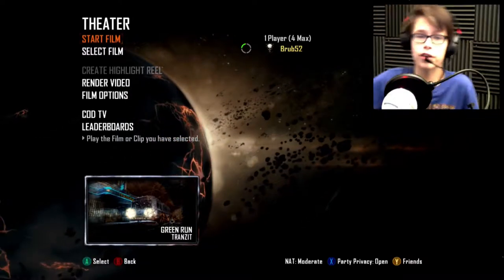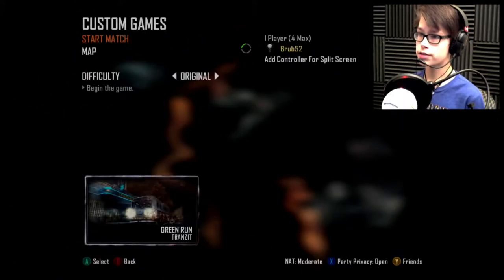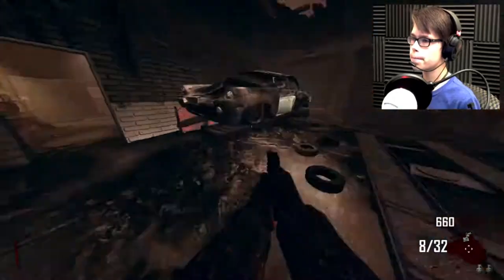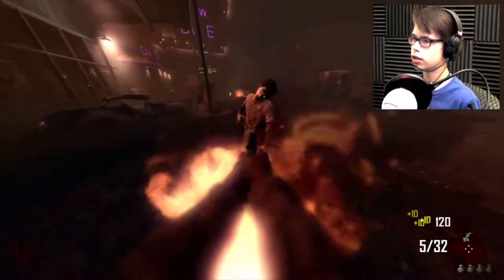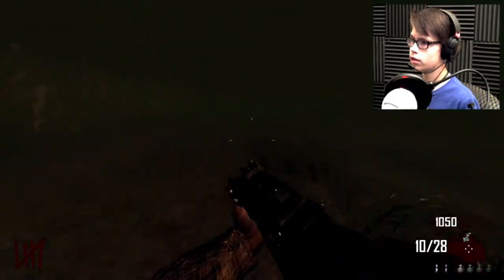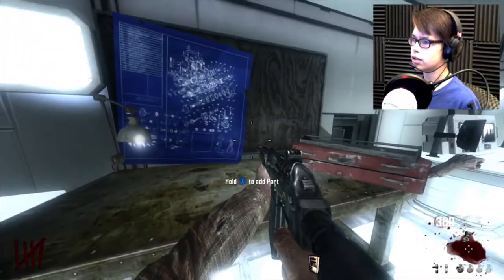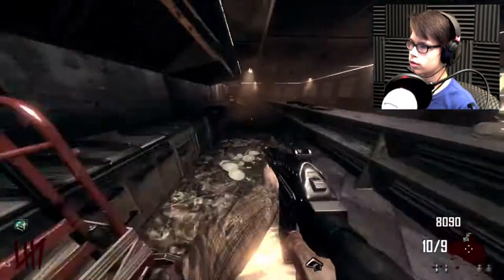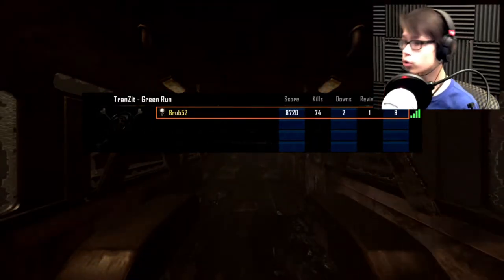BLACK OPS 2 ZOMBIES MODDED!!